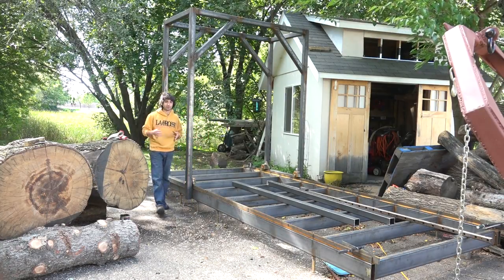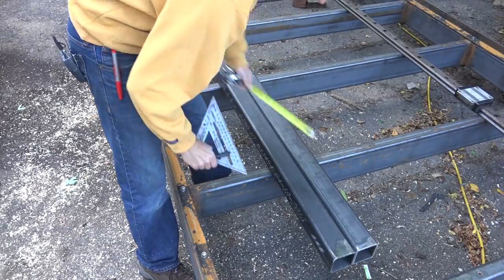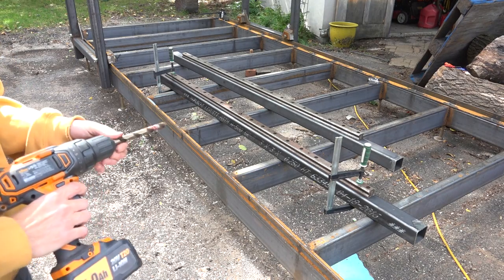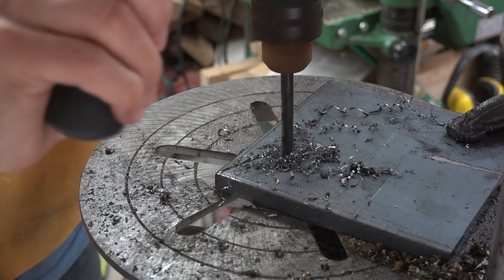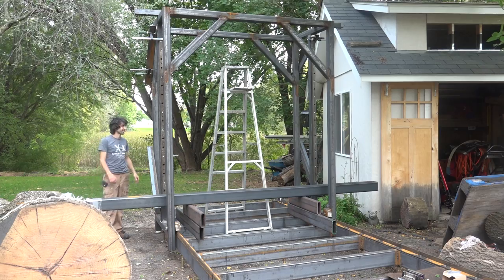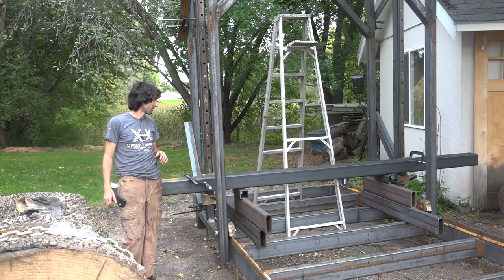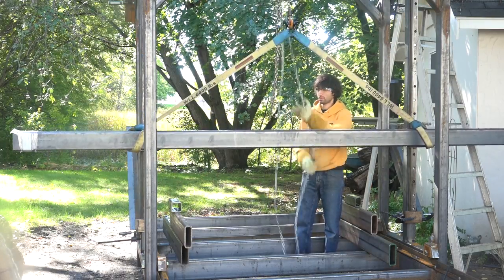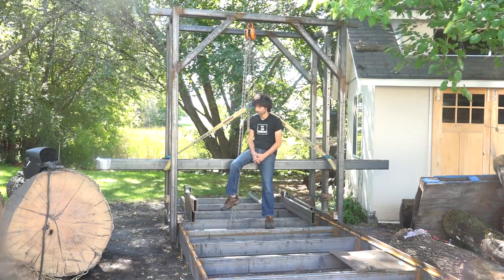The Saw Head Beam - Building a Large Bandsaw Mill - Part 6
Now that the skeleton of the carriage is built, I can start adding the saw head to it.  The beam that will support the wheels needs to be guided through it's up and down travel so I'm adding a center upright to the carriage to carry those guides.   Companion Article

Products Used
Tap Magic Xtra Thick
Triton T20 Drill
Cobalt Drill Bit Set
Metal Circ saw
Lincoln 225 Welder